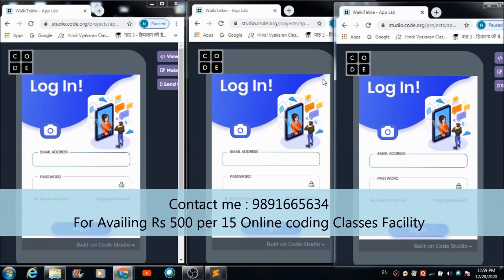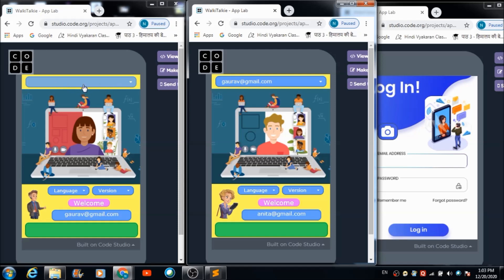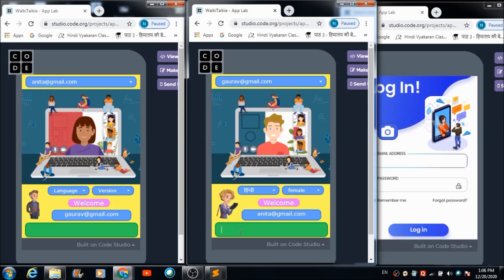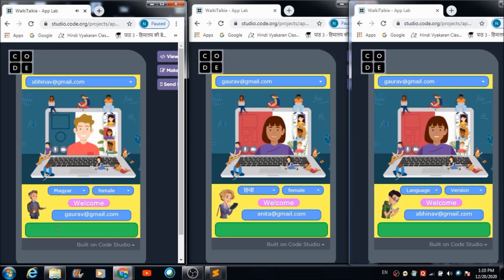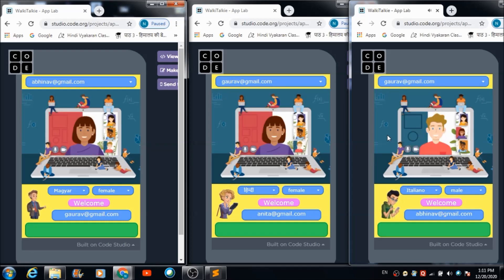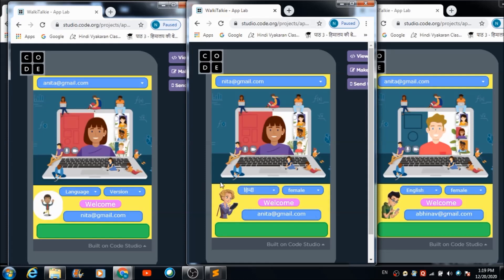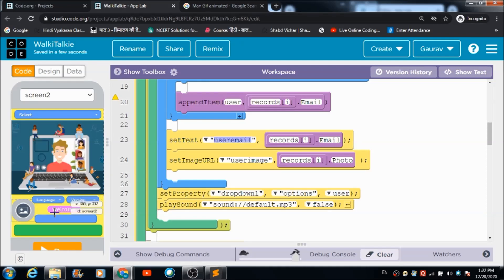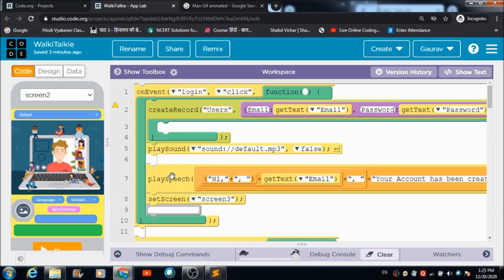Real-Time Walkie-Talkie App In Applab on Code.org| Code.org Project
In this lecture we will learn to develop a real time mobile app based on the principal of Walkie Talkie. To make it more interactive the use of Playspeech block (the one which had been recently added to the Applab) have been used to the fullest.

Dropdown buttons have been used for selecting the name of the sender and also for customizing the language and version of the speech messages.

With the help of a small python code a facility of converting audio to text have also been provided to those who are visually impaired or have some issues with their keyboards.

It is again going to be a very interesting app for all those students out there who are working day and night to become a successful Javascript coders.

Do like and subscribe to my channel and keep promoting it in your groups so that more and more student can come and enjoy the facility I am providing on my channel

God bless!